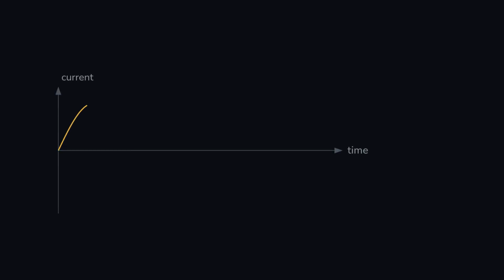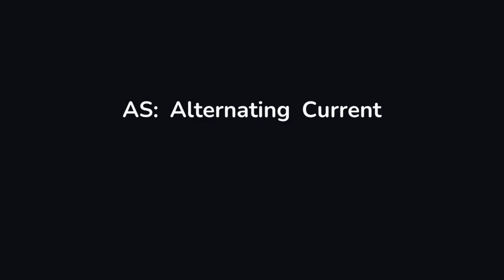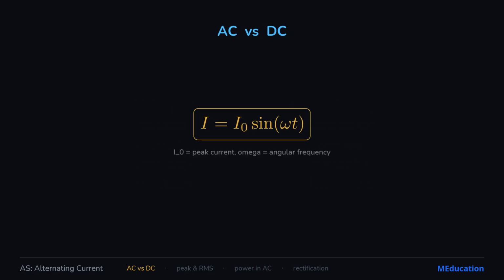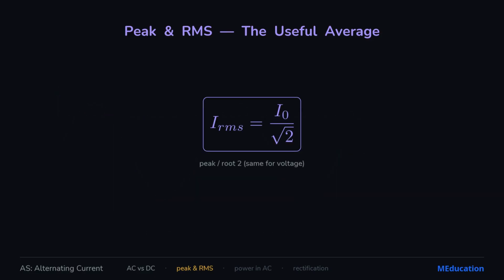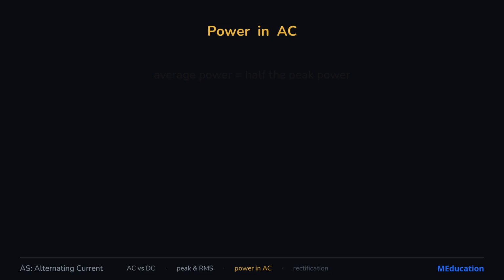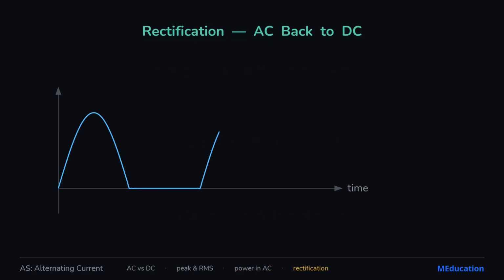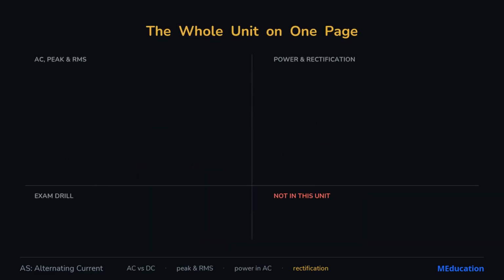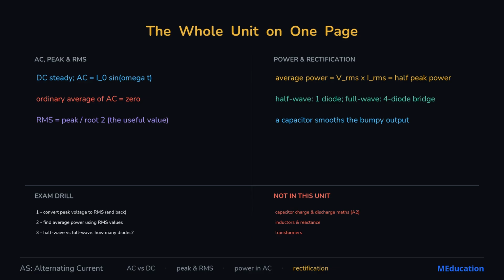Alternating Current | A-Level Physics (9702) Unit 12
AS: Alternating Current — a complete A-Level Physics (9702) unit summary for exam revision. Clear visuals, worked ideas, and the key points you need.